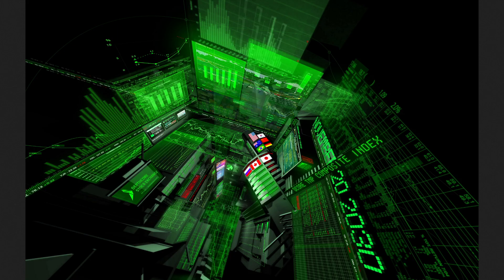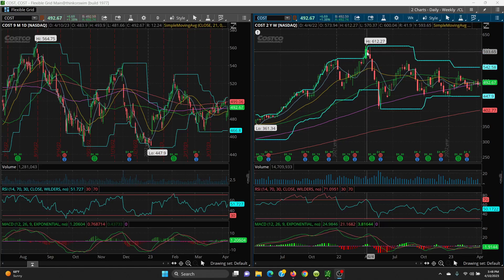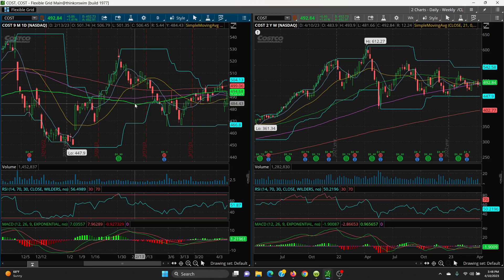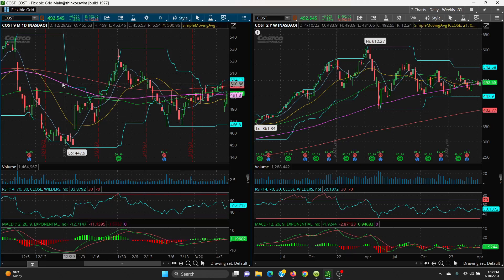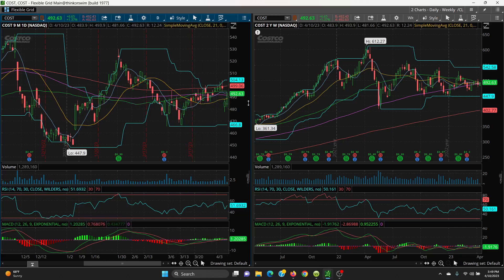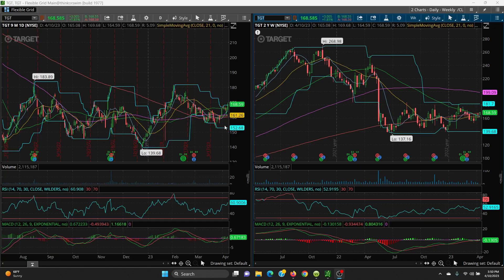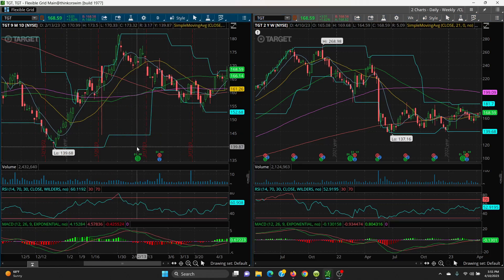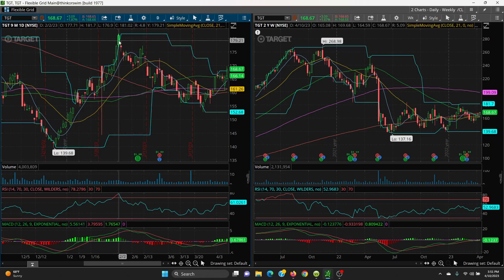2023 04 10 Charts / Review on retail - COST & TGT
Charts / Review on Retail - COST & TGT